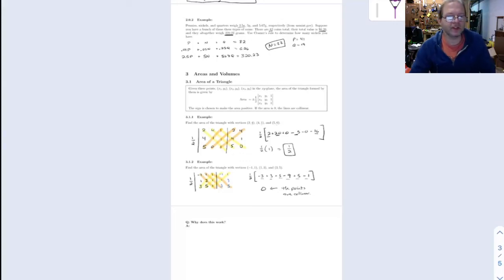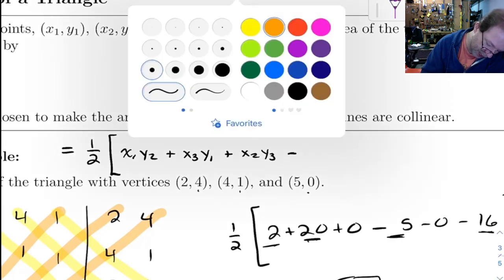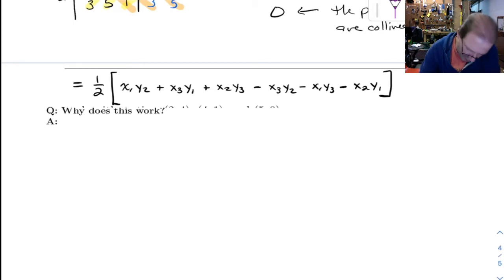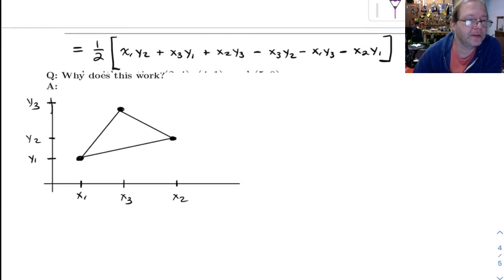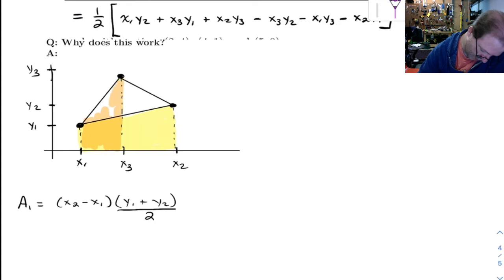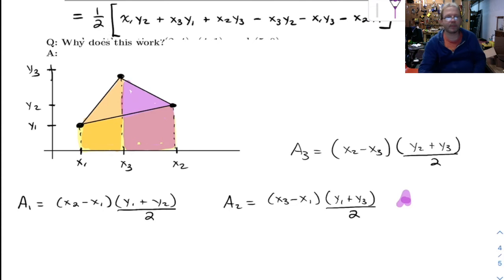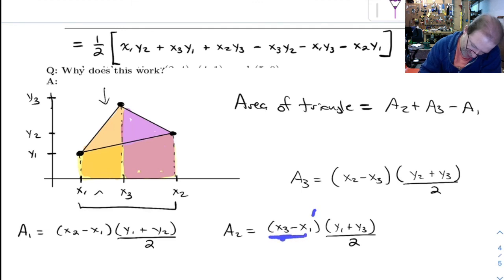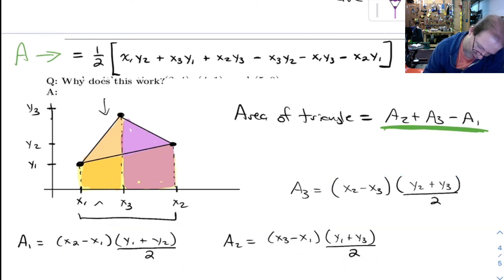a3 4 5 triangle area derivation